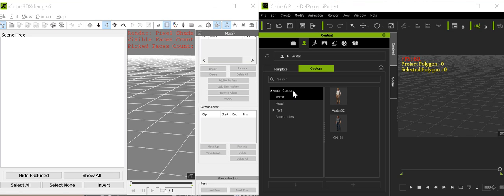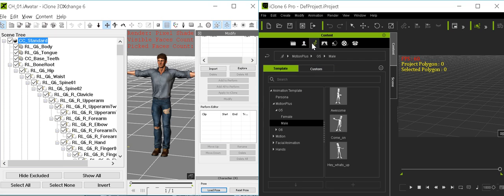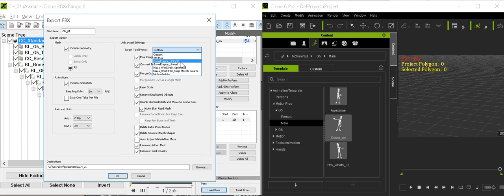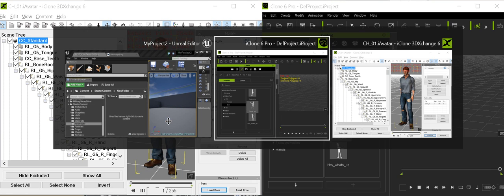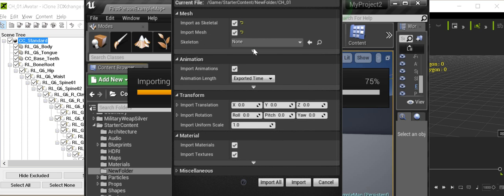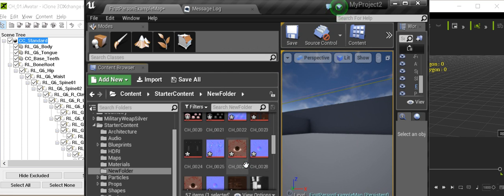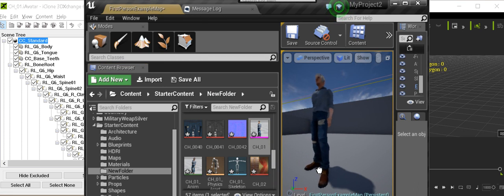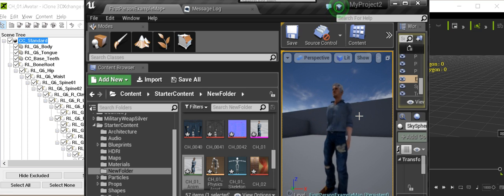Export skeleton mesh from iclone to unreal engine 4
تصدير الشخصيات من Iclone الى   Unreal engine 4